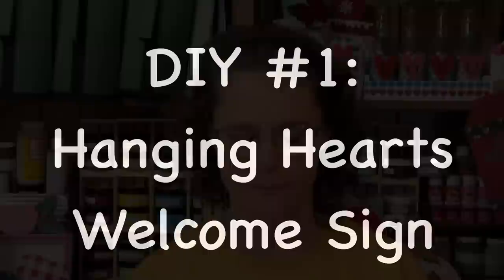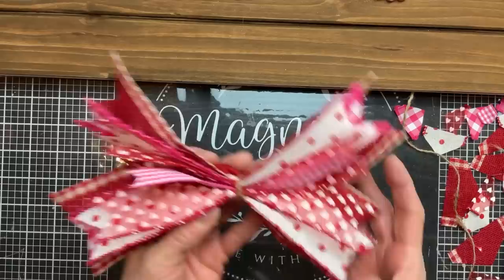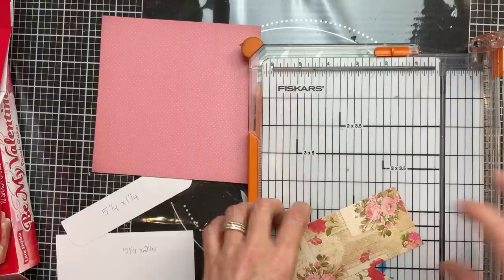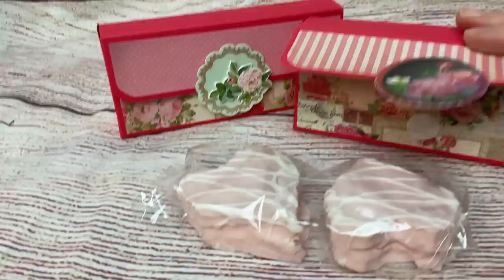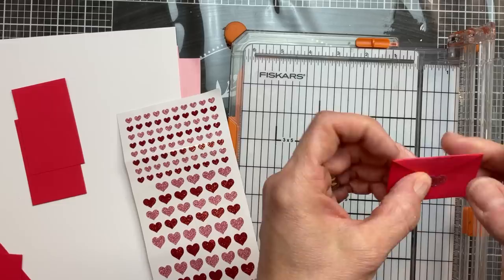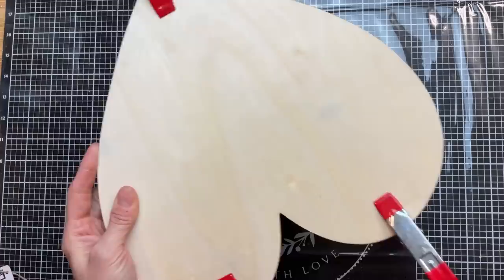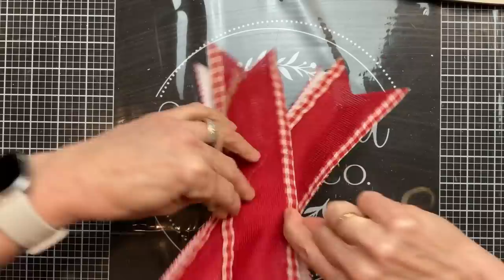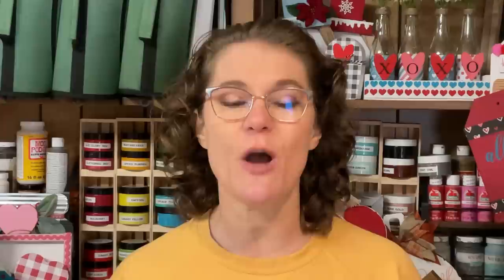💖💖QUICK & EASY BUDGET HIGH-END VALENTINES DECOR | DOLLAR TREE DIY | MAGNOLIA DESIGN CO💖💖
Hey everyone!
Today I have 6 BRAND NEW Dollar Tree VALENTINE DIYs for you. I hope you enjoy these easy to make projects that look great! Be sure to watch to the end so you can tell me which one was your FAVORITE!!!

0:00  Introduction and Welcome
00:28  DIY #1 - HANGING HEARTS ELCOME SIGN
05:03  DIY #2 - PAPER CRAFT TREAT BOXES
12:04  DIY #3 - LOVE LETTERS BUBBLE GUM MACHINE
18:23  DIY #4 - HANGING HEART DECOR
26:36  DIY #5 - SMALL RISERS
27:04  DIY #6 - VALENTINE BLOCKS

SUPPLIES USED IN EACH PROJECT:

DIY #1 - HANGING HEARTS WELCOME SIGN
DT hanging hearts Valentine decor
board for background of sign
Waverly Antique Wax
wide pink ribbon
variety of ribbons
small wood heart

DIY #2 - PAPER CRAFT TREAT BOXES
plain and patterned cardstock
adhesive tape runner
craft glue (like Tombow)
Little Debbie snack cakes (or something similar
velcro dots

DIY #3 - LOVE LETTERS BUBBLE GUM MACHINE
small metal pail from DT
round glass bowl vase from DT
saucer or coaster with edge
flat wood bead
Waverly chalk paint in Ballet Slipper and Crimson
cardstock
ribbon
small heart stickers
adhesive tape runner
decorative shred

DIY #4 - HANGING HEART DECOR
2 wood heart signs from DT
wood glue
clamps
Waverly chalk paint in White
black and white baker's twine
ribbon for messy bow
red plastic heart treat box
shiny red decorative shred
medium clothespin
red and white bakers twine
greenery
small wood heart

DIY #5 - SMALL RISERS
2 round wood plaques
Waverly chalk paint in Ballet Slipper and White
8 wood beads

DIY #6 - VALENTINE BLOCKS
2 scraps of wood or blocks
Waverly chalk paint in Crimson
mod podge
scrapbook paper
scrabble tiles
metal heart
bakers twine
"love" wood word sticker from Hobby Lobby